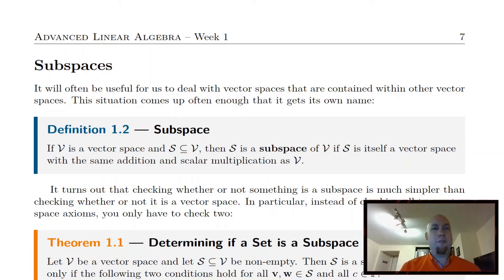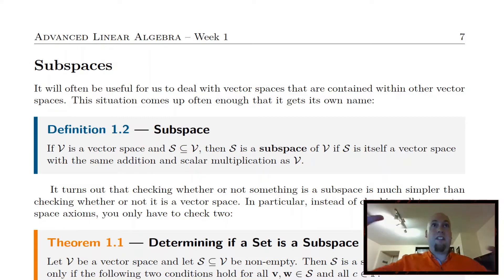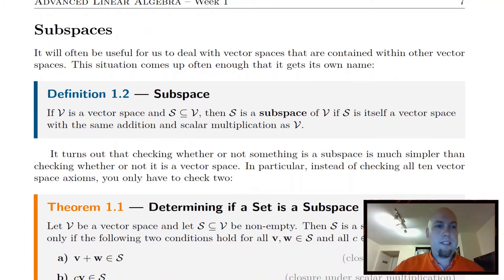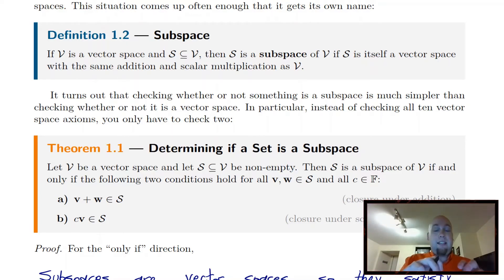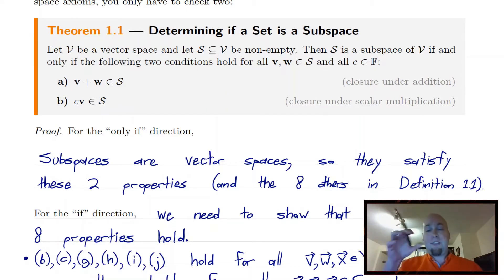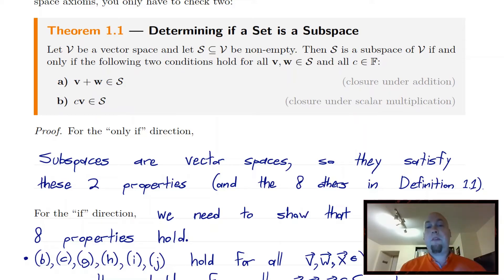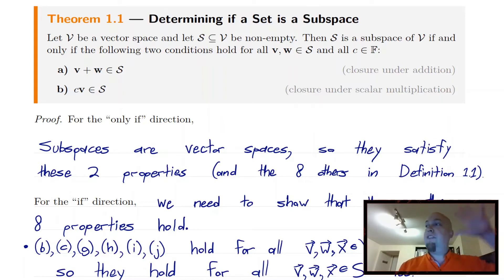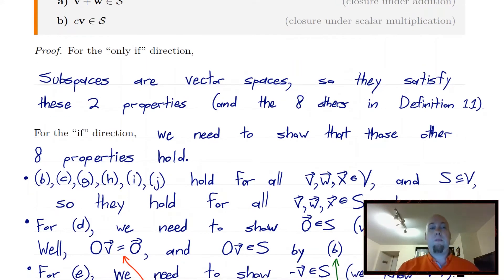Advanced Linear Algebra - Lecture 2: Subspaces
In this lecture, we learn about vector spaces within vector spaces! Since they're so much easier to work with than vector spaces in general, we give them their own name: subspaces.

Timestamps:
00:00 - Introduction
01:04 - Definition and main theorem
02:40 - Proof
08:28 - Space of polynomials
10:32 - Real symmetric matrices
13:29 - A non-example